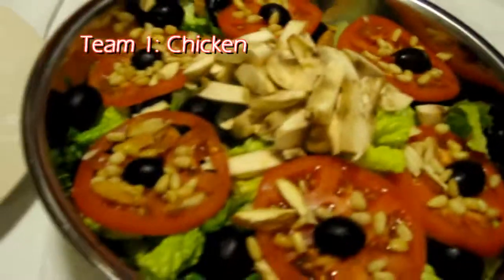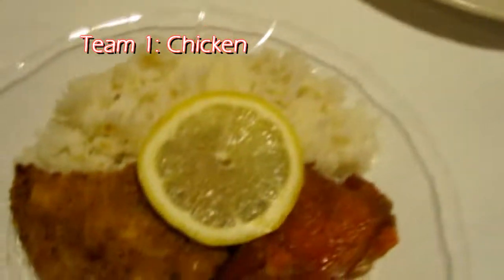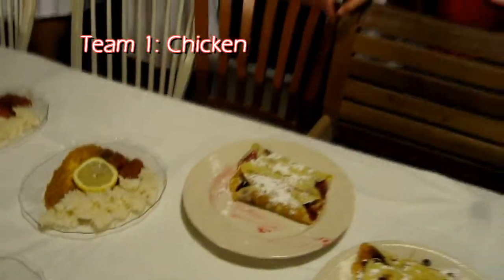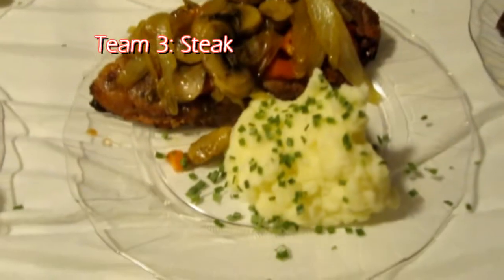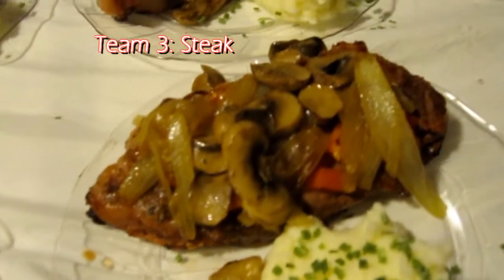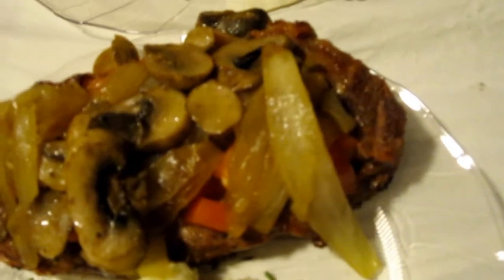Iron Chef, Home Edition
Following the Japanese television cooking show Iron Chef, we recreated the game at home.
The rules were:
-3 chefs.
-Each chef has two assistants.
-Main dish chosen randomly from a hat. (Steak, Chicken, & Seafood)
-The secret ingredient must be found in every dish (3 courses).